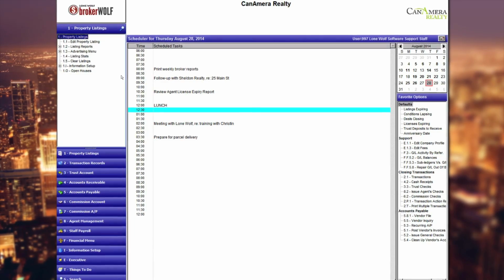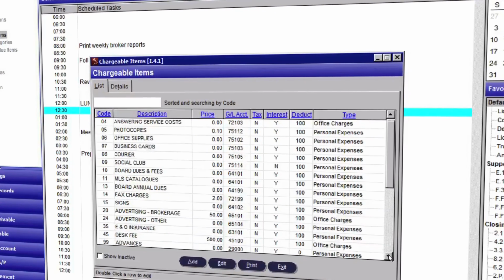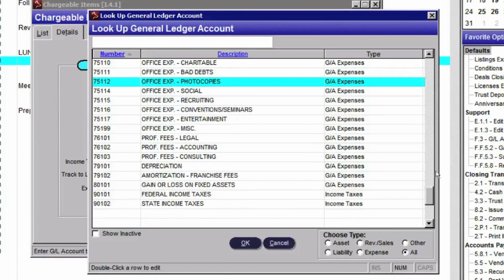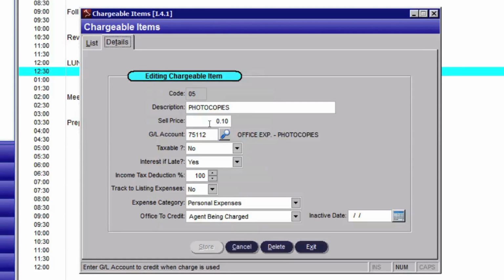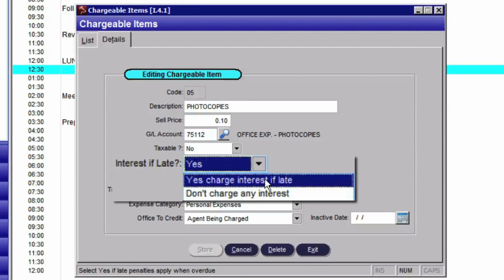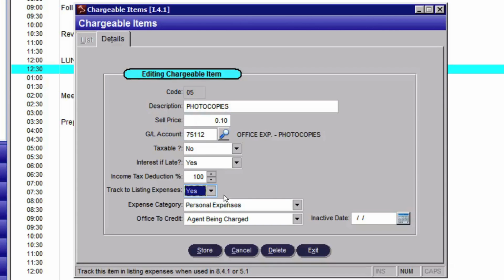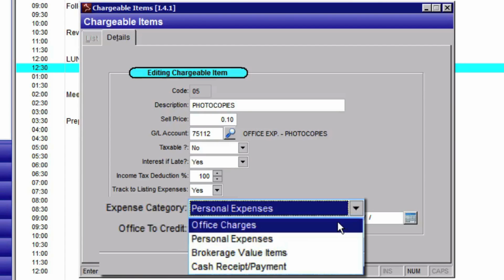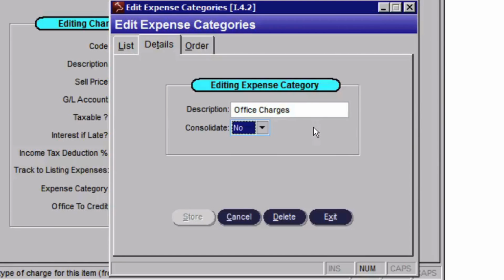I.4.1 - Setting Up Chargeable Item Codes & Expenses in Lone Wolf Back Office (brokerWOLF)